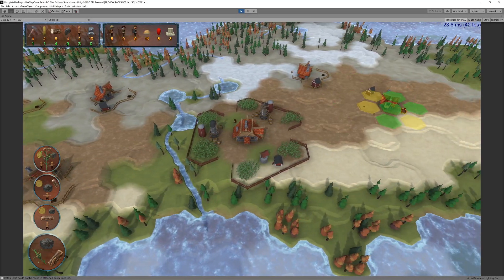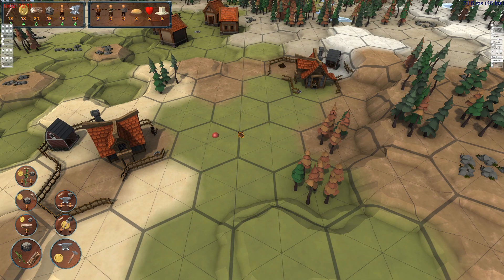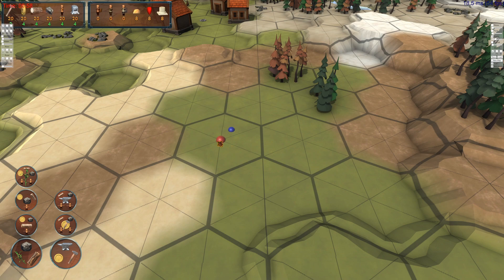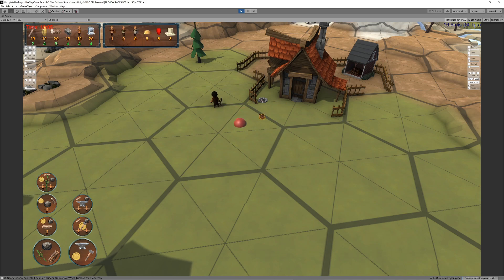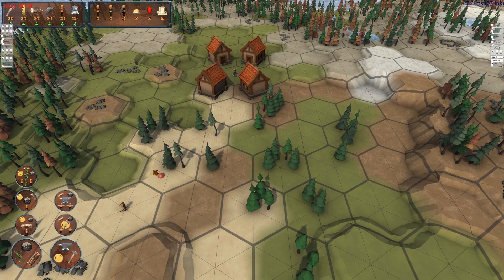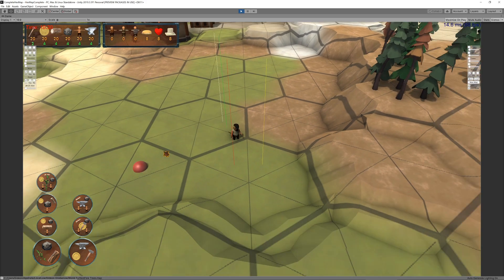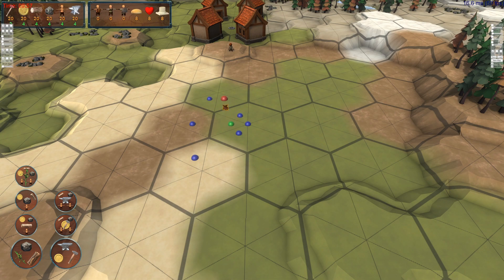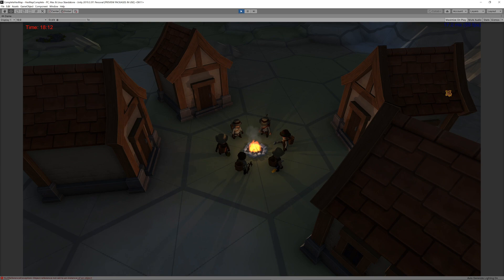[Unity3D Hex Map Game Dev] 23: Segmenting Your Hexes Will Set You Free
Hello Unity fans, and welcome back to my hex map game development series. At this point in the series we’ve got a decent link between our graphics, UI and game play mechanics. There’s still a lot to be fleshed out, but the basics are working quite well. In today’s video we’re taking on a rather important and influential change in our overall functionality. It will impact building and feature placement, turn pathfinding and Bezier curves on its head, provide more control over the internal workings of our hexes and revolutionize our unit movement. What we’ll do is … segmenting our hexes. If it seems as if I’ve hyped this up a bit too much, keep watching and you’ll soon realize how much it affects our game.

It is true that we have actually started with this segmentation long ago. For example, each resource or feature have always been placed on one of 7 internal locations on the hex – the center and the segments in the six directions. And our gatherers have been walking up to the correct internal location as well. However, this structure has not been built into the foundation of the game yet. For example, when we set tree density on a hex, only the density level 0 to 3 is saved. Each time the hex needs to be created or updated, we have only that density level as information. The fixed random number system in the background will always create the hex in exactly the same way for a given density level, as if we’re just starting out. Everything that happens to those individual trees from that point onward is lost when we save or load, since we don’t currently save any of the internal location’s information. Actually, even if we just edit the surrounding hexes, this causes our original hex to be re-triangulated, placing all the trees in their original locations again. The hex is basically recreated, and everything that has happened to it is forgotten and rolled back. This will not do.
As it stands, we also don’t have a say about exactly which locations are populated, since the random numbers determine that given the density level. We control things only on a hex level. When we get to detailed map editing, we almost certainly will want the option of deciding on which specific location some objects should be placed.
Finally, and probably the most important factor, is unit movement. Currently a unit on a long path moves in steps from hex to hex. One step of the movement starts on one edge of the hex and travels to a different edge of the hex, either through the center or on a Bezier curve curving towards the center.